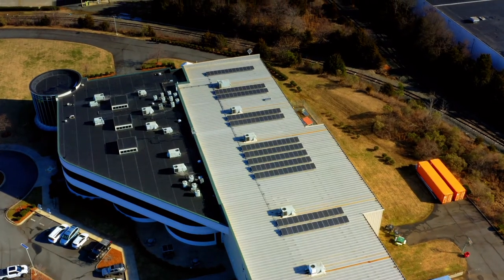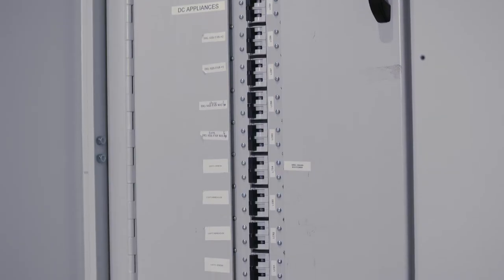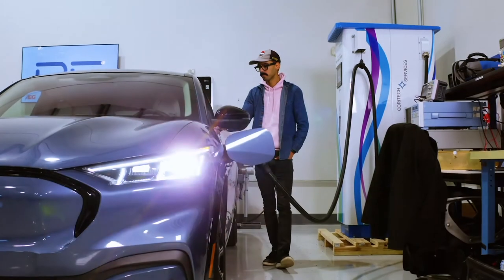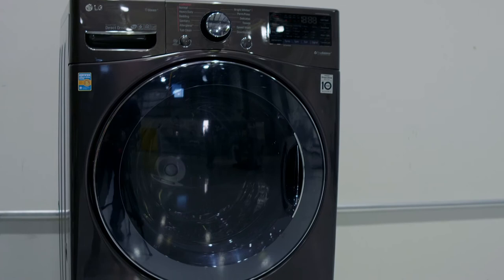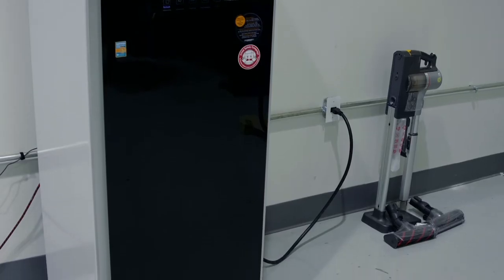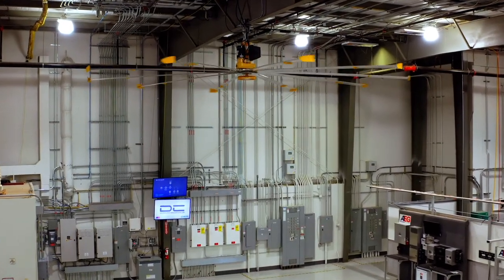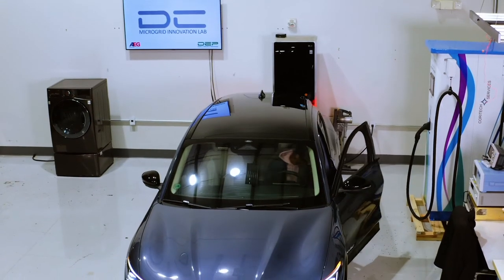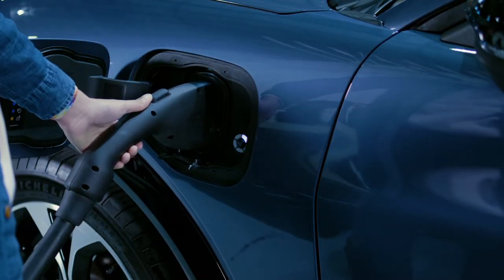An Interview With Dusan Bhrlik of Direct Energy Partners